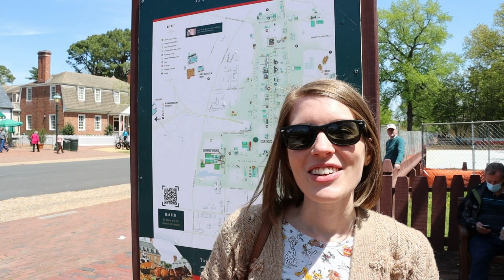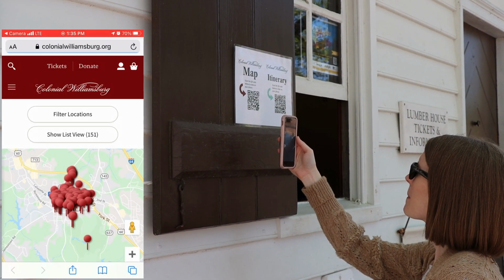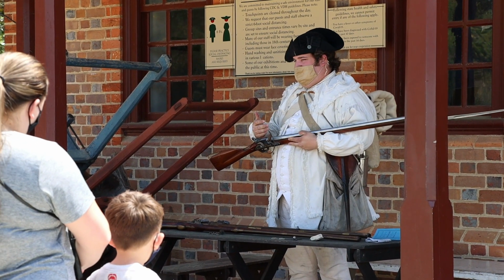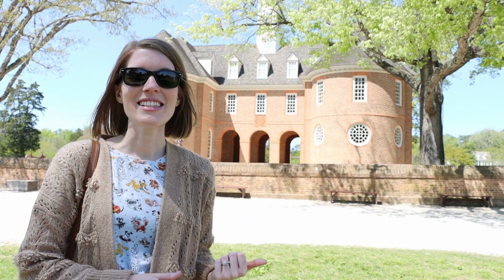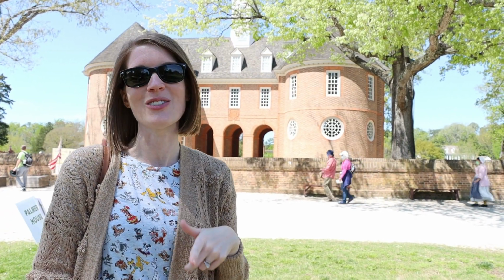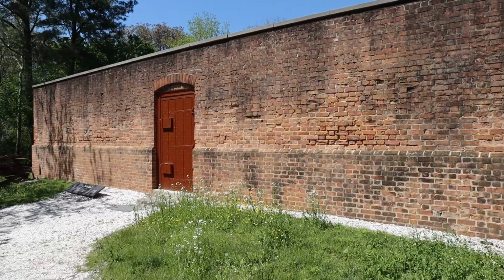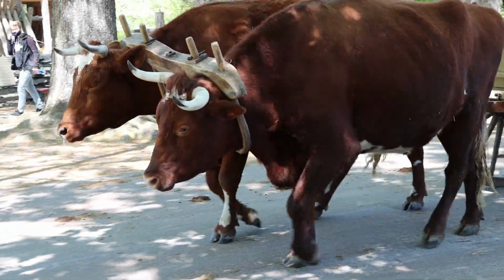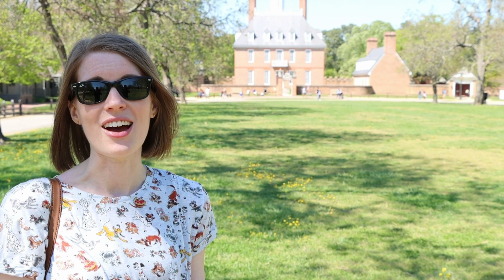WILLIAMSBURG, VIRGINIA Adventure | Visiting Colonial Williamsburg Vlog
Join us as we explore Williamsburg, Virginia! We'll take you along as we explore the sites of Colonial Williamsburg, which is the largest living history museum in the United States. We'll share some of the best things to do in and around Williamsburg whether you are taking a weekend vacation in Virginia or taking a school group to explore the colonial history of Virginia.

Are you a Virginia teacher? Join our Virginia teacher mailing list to learn about news and resources just for Virginia teachers!

Let’s connect!